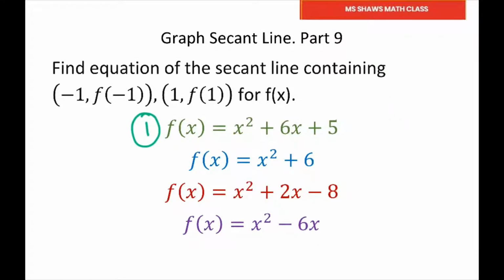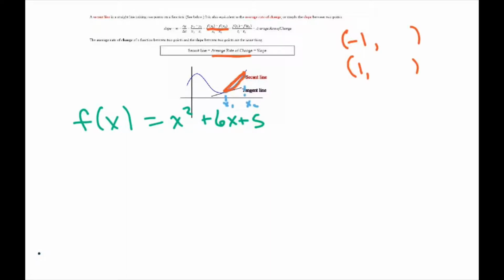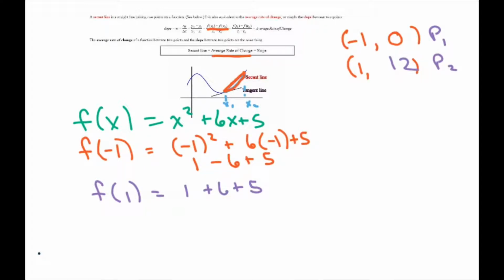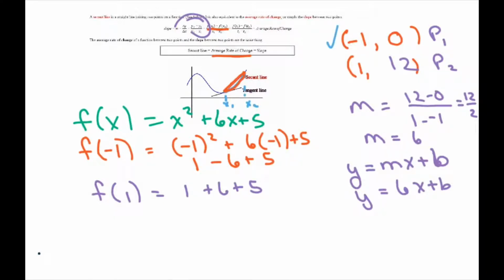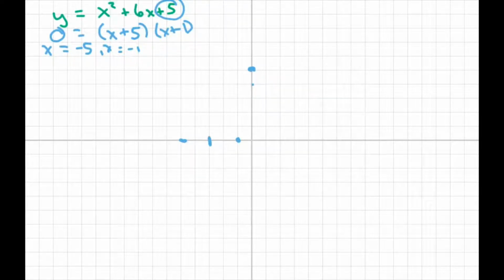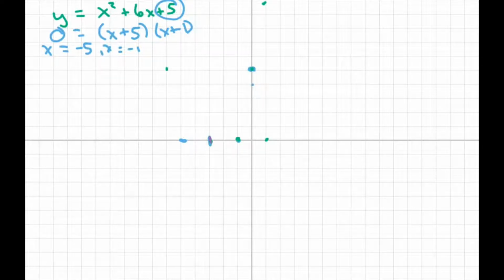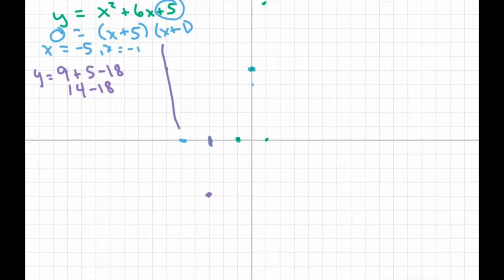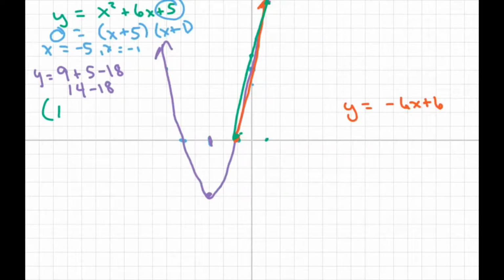Find The Equation Of The Secant Line. Graph The Secant Line And f(x). Part 9